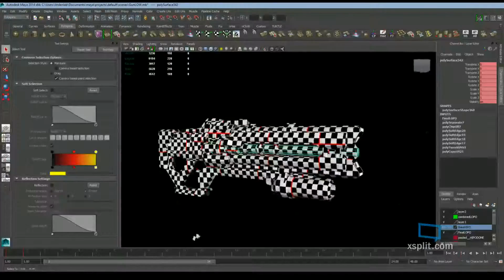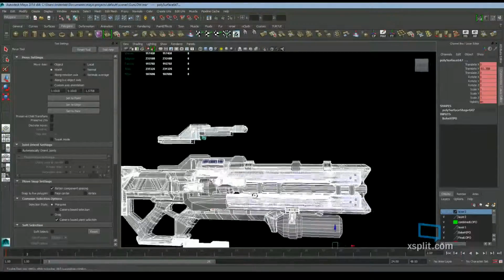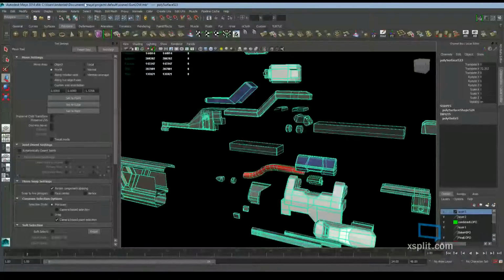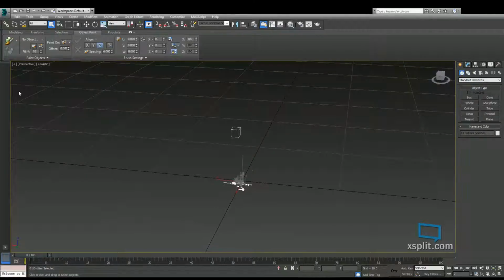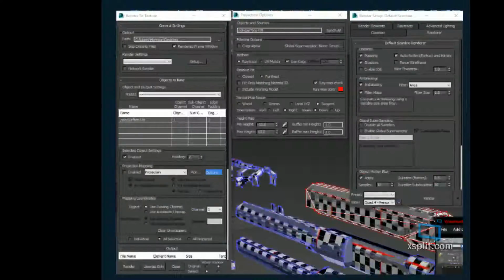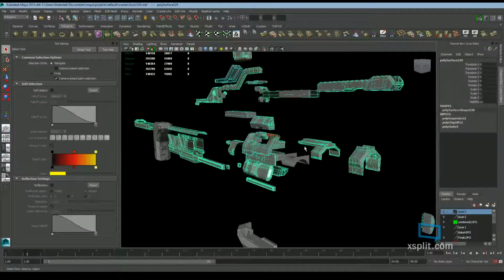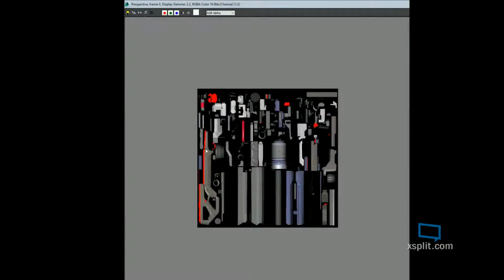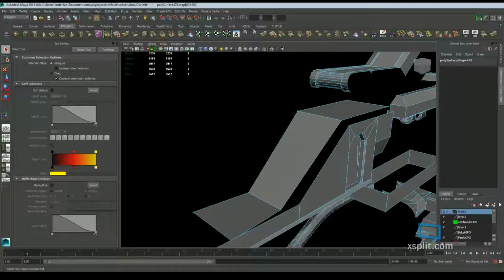Maya Tutorial Sessions Class 10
Setting Up Texturing and Baking